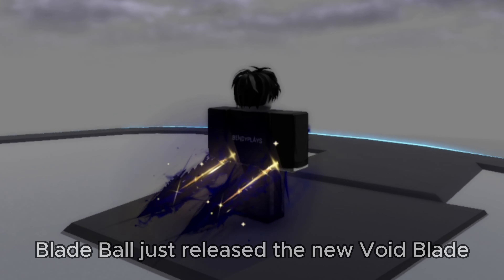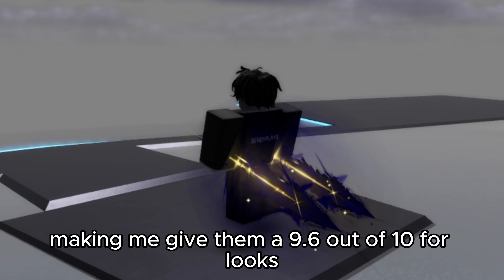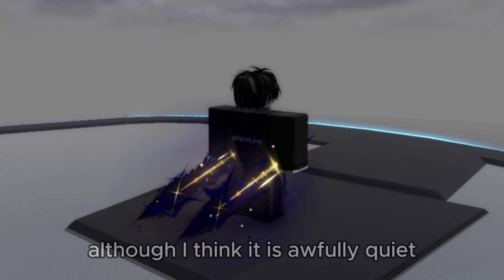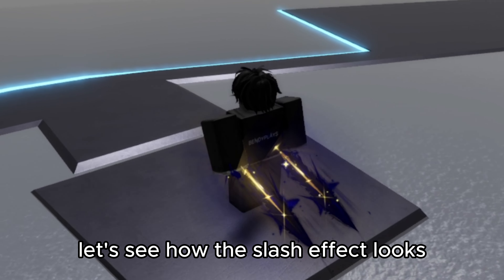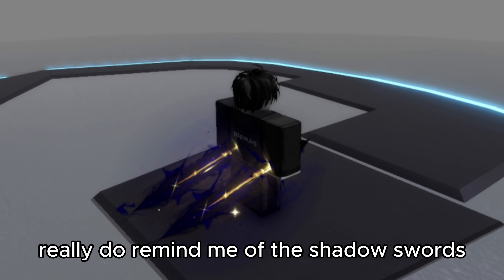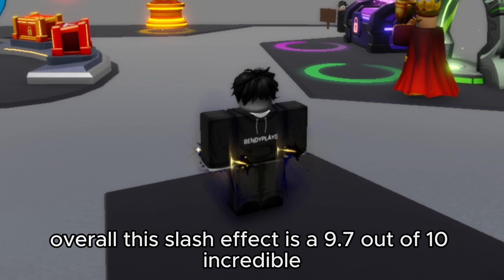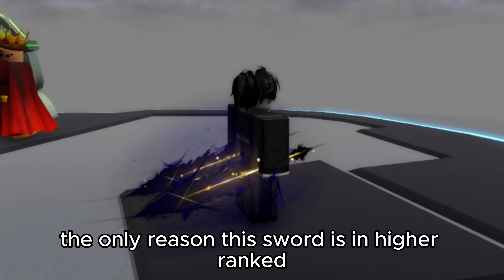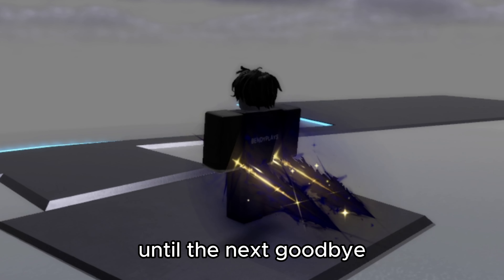DUAL VOID BLADE REVIEW in BLADE BALL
Today in Blade Ball, I review the new Dual Void Blades!
:D

CHAPTERS:
0:00 Overview
0:18 Sound Test
0:42 Slash Effect
1:19 Conclusion